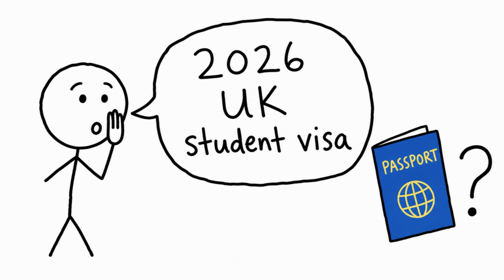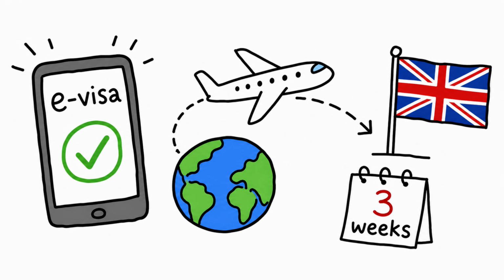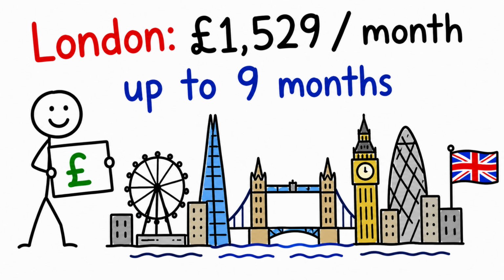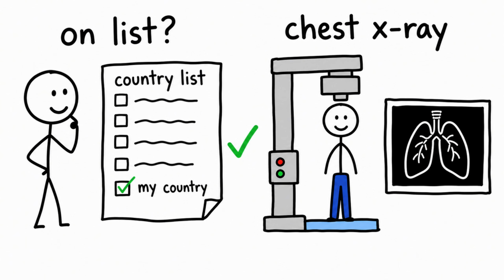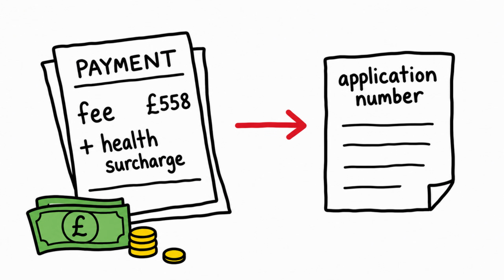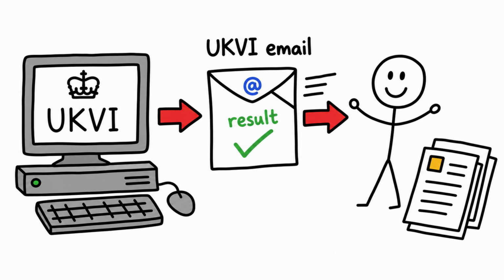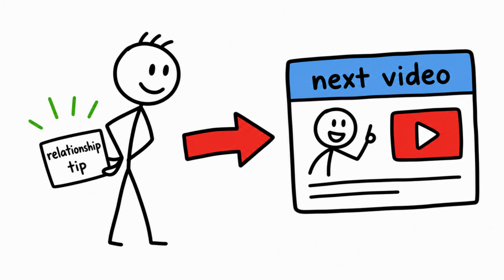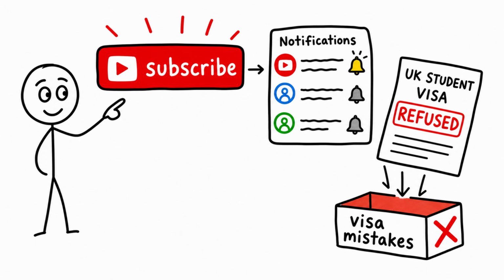UK Student Visa 2026: Full Documents & Process Explained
UK Student Visa 2026: every document you need - and exactly which ones you upload online versus hand over in person. This is the complete, no-jargon walkthrough of the whole process, from your university offer to landing in the UK, from someone who's actually been through it.

Most guides are out of date or skip the bits that matter. In this one I take you through all nine steps, the only two documents that are mandatory for everyone, how much money you need to show and the 28-day rule, whether you need a TB test, what VFS Global actually does, bringing your partner or children as dependants, and why there's no visa sticker or BRP card anymore - just a digital eVisa.

▶️ New to the channel? Start with Video 1: 👉 [LINK TO VIDEO 1]

⏱️ CHAPTERS
0:00 The "no interview" myth
0:52 The 9-step journey
1:43 The only 2 documents everyone needs
2:35 Money you must show (the 28-day rule)
3:50 The TB test — who actually needs it
4:56 The other documents you might need
5:43 Applying online + your biometrics
6:36 VFS Global — what actually happens
7:49 Bringing your partner or children
8:55 Your eVisa — there's no card anymore
9:27 Print your folder (do this)
10:06 What's next

This video is for general information only and is not legal or immigration advice. Immigration rules change frequently — always confirm the latest requirements on GOV.UK or with a qualified adviser before acting. Accurate as of June 2026.